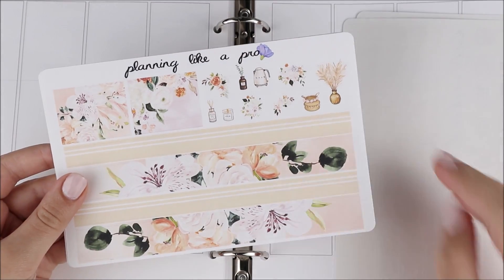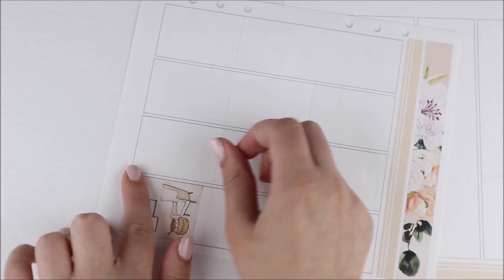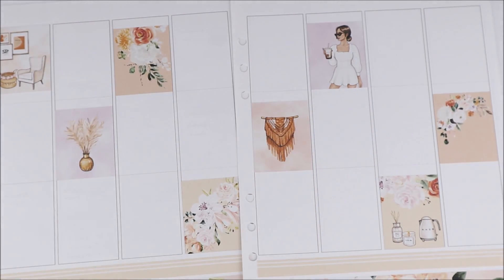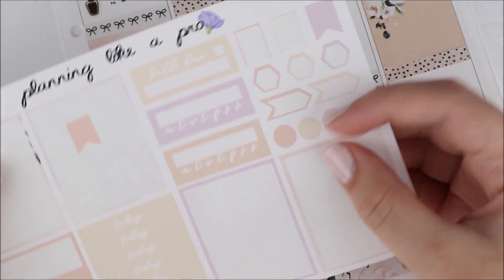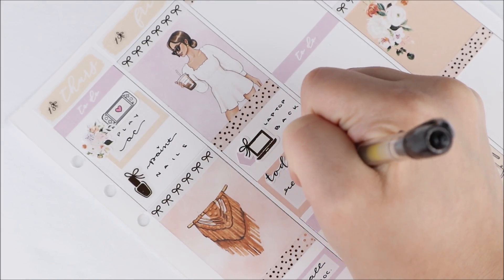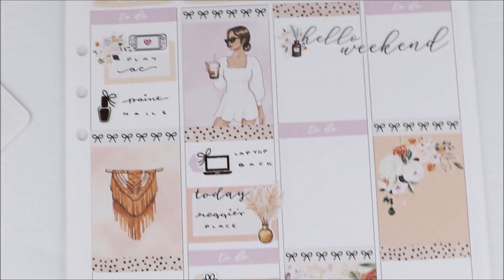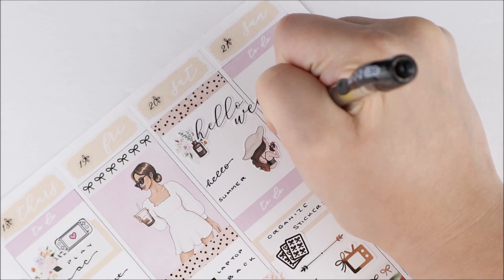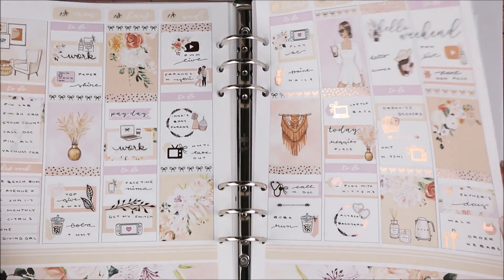Plan With Me Collab with GatheredPlans || ft. PLP 'Palm Springs'